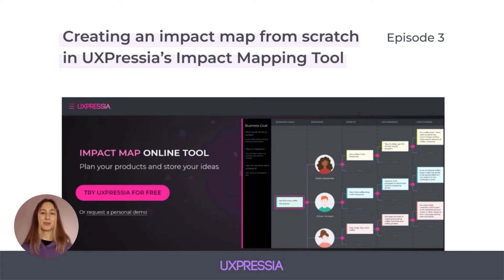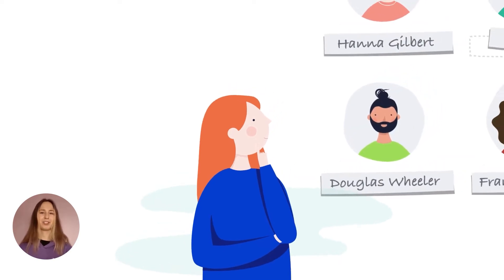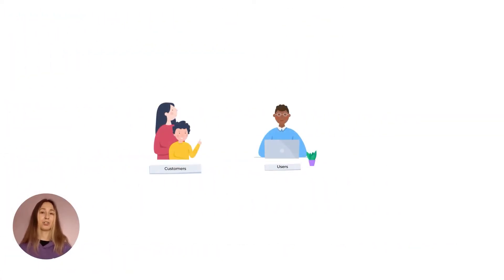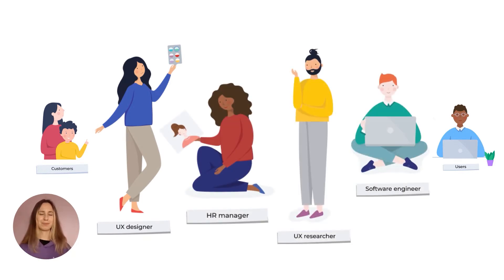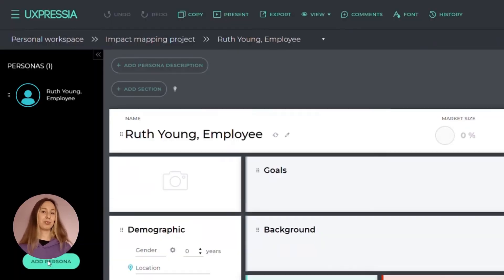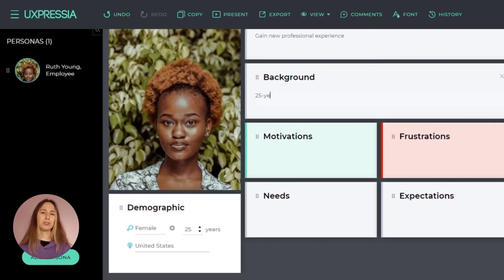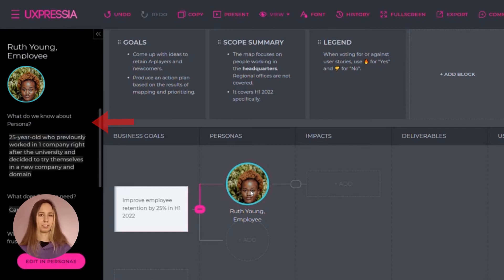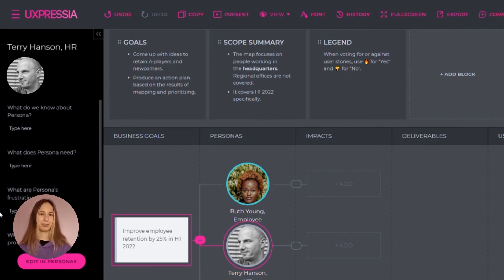How to Identify Personas for Your Impact Map?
🧰UXPressia Impact Mapping Tool —

Is creating full-fledged personas for your impact map that significant? Completely yes. It may seem a little annoying to suddenly switch your attention from the impact map itself to creating another thing, but, after a while, your efforts will fully pay off.

Why is it essential to create pretty detailed personas for your impact map? First and foremost, they are the ones who are going to complete the goals we set in the previous episode. They are the actors that outline the path of your product or service development, that’s why you need to consider what motivates and frustrates them, what they are striving for, and all the other things that may have an influence on their interaction with your product.

In this video, we also explain that personas are not only your users and customers but ALL the people that interact with your product. So, who else are they? Watch the episode, to find out the answer 😏 If you worry that you can get stuck while creating your first persona, don’t! We will show you the process of creating personas for your impact map so that you will quickly grasp the idea of how that works in practice.

🔗 Useful links:

📍 A video guide on how to create a persona in UXPressia  —